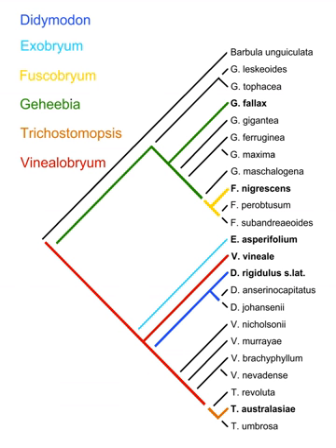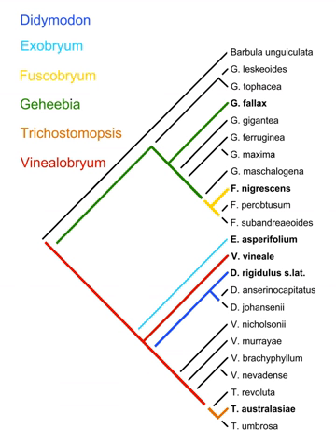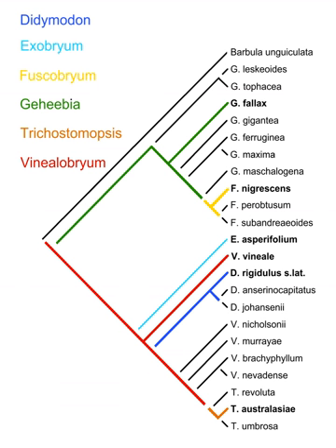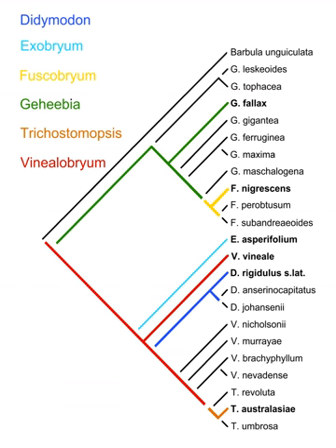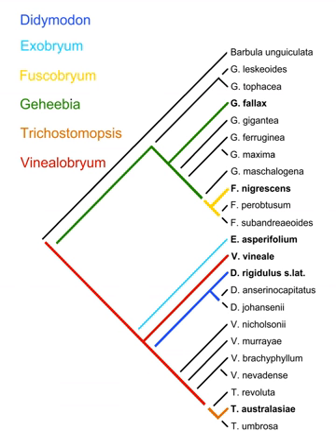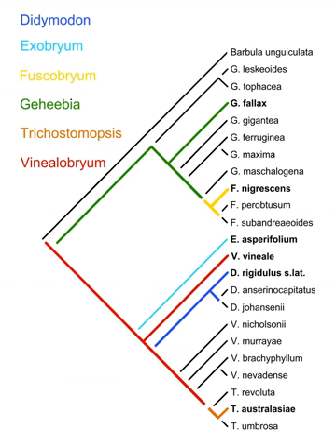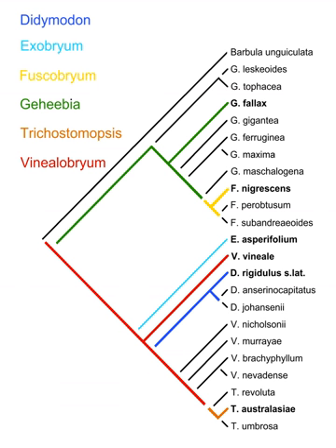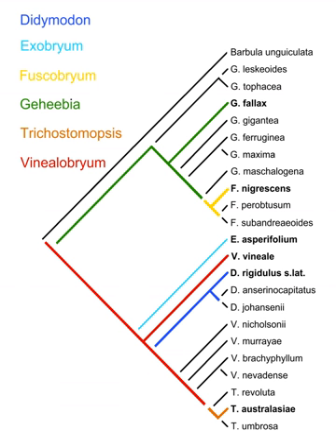Evolutionary taxonomy | Wikipedia audio article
00:01:14 1 Origin of evolutionary taxonomy
00:04:07 2 New methods in modern evolutionary systematics
00:09:22 3 The Tree of Life
00:11:10 4 Terminological difference

- Socrates

SUMMARY
Evolutionary taxonomy, evolutionary systematics or Darwinian classification is a branch of biological classification that seeks to classify organisms using a combination of phylogenetic relationship (shared descent), progenitor-descendant relationship (serial descent), and degree of evolutionary change. This type of taxonomy may consider whole taxa rather than single species, so that groups of species can be inferred as giving  rise to new groups. The concept found its most well-known form in the modern evolutionary synthesis of the early 1940s.
Evolutionary taxonomy differs from strict pre-Darwinian Linnaean taxonomy (producing orderly lists only), in that it builds evolutionary trees. While in phylogenetic nomenclature each taxon must consist of a single ancestral node and all its descendants, evolutionary taxonomy allows for groups to be excluded from their parent taxa (e.g. dinosaurs are not considered to include birds, but to have given rise to them), thus permitting paraphyletic taxa.